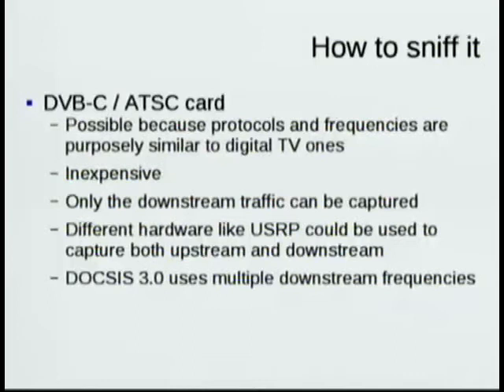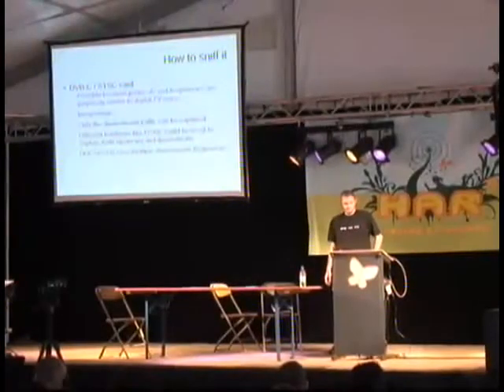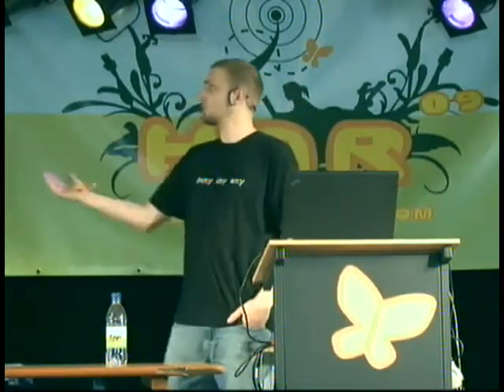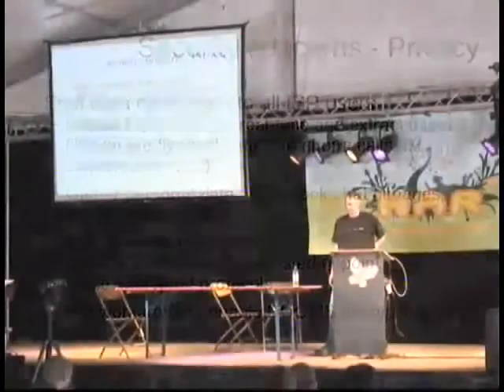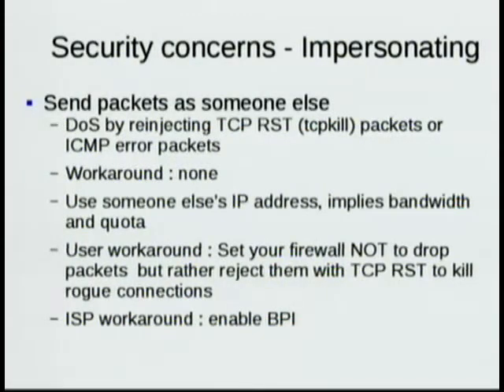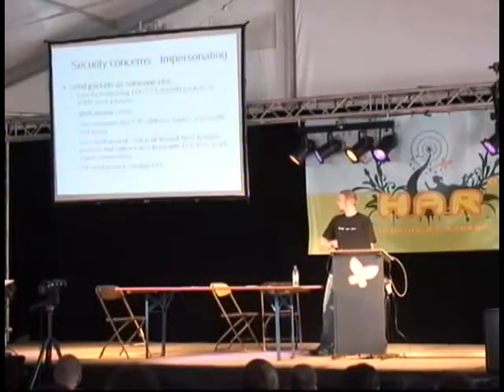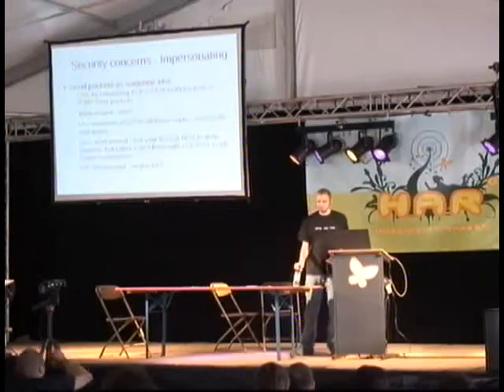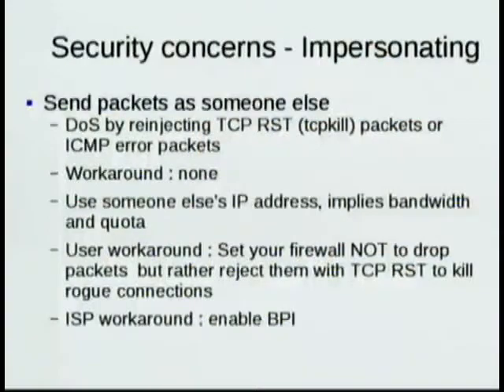HAR 2009: Sniffing cable modems 3/7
Clip 3
Speaker: Guy Martin

Cable modems are widely used these days for internet connections or other applications. This talk gives a detailed overview of this mean of communication with a focus on its security. Additionally, I'll show how network forensics can easily be used with this media along with a few new attacks which can now be implemented thanks to the information being gathered.